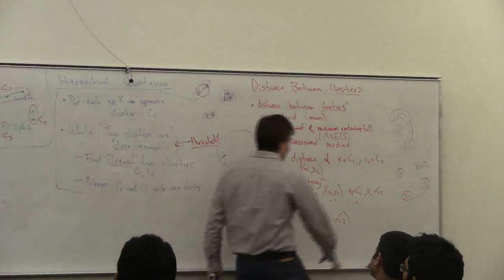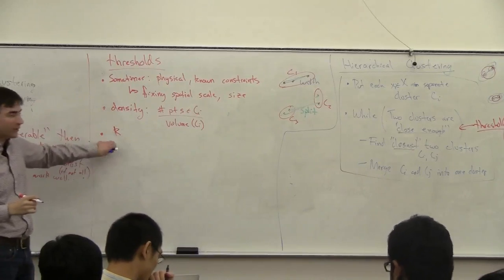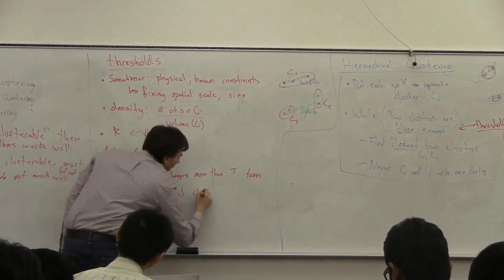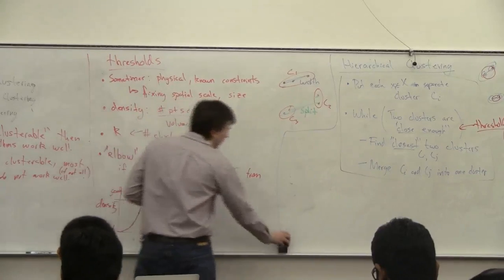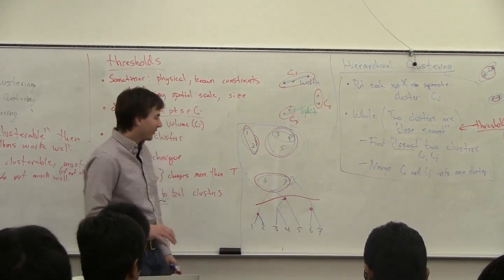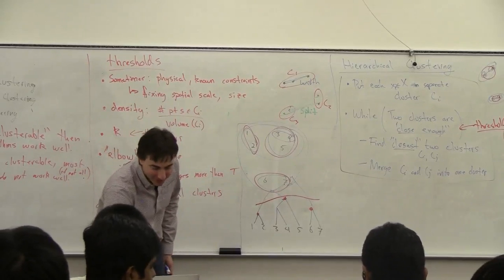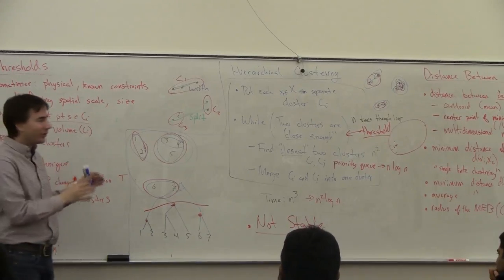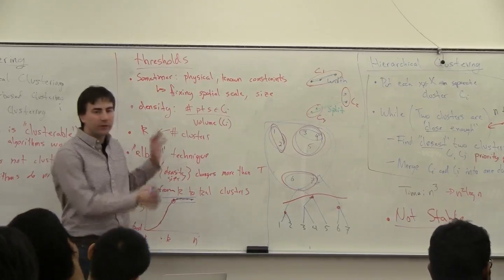DataMining12-L9: Hierarchical Clustering (2 of 3)